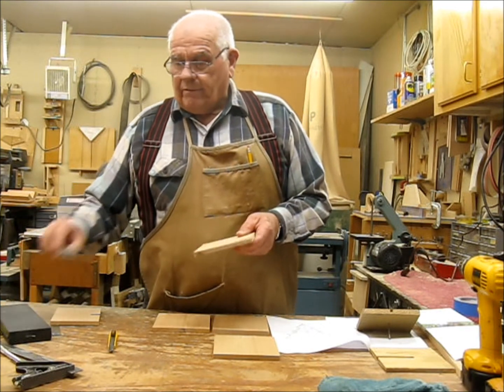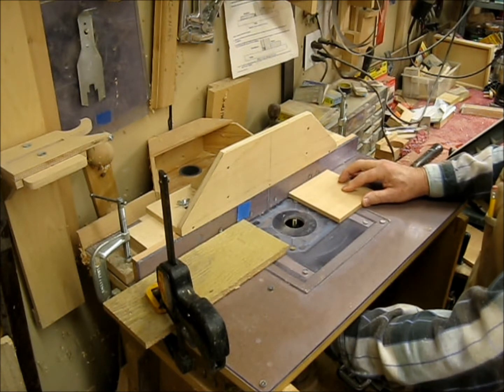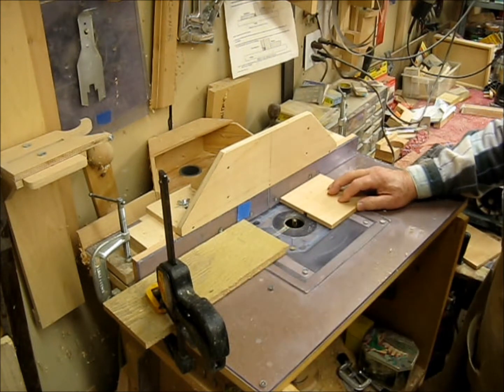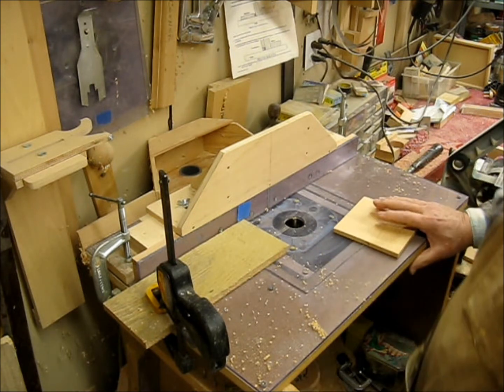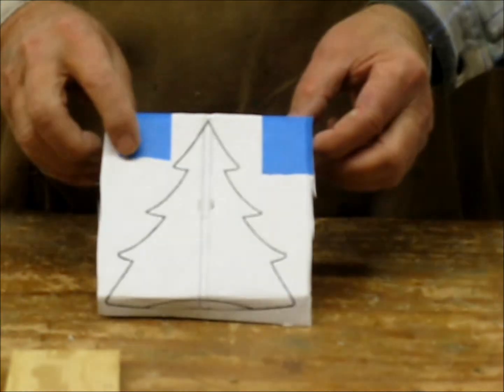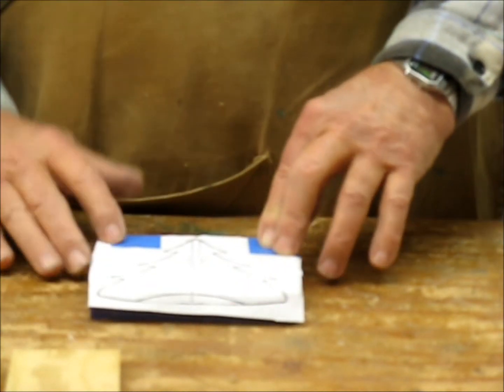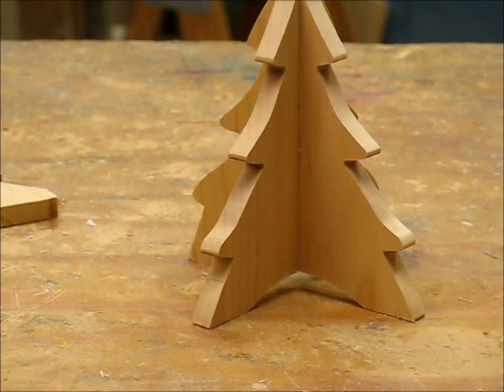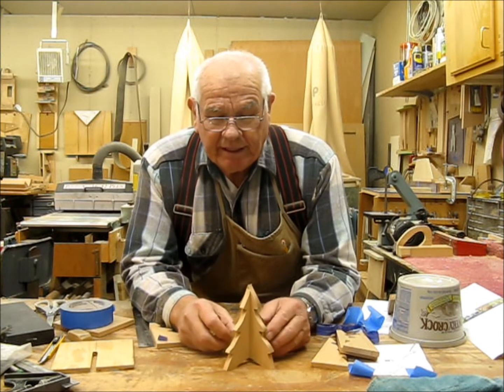Lets make a dimensional Christmas tree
This was a fun project that any skill level woodworker can accomplish.  I used power tools to cut the tree out but hand tools can be used just as well with pleasing results.  I found the pattern on line, just Google " free Christmas tree patterns"   Merry Christmas !